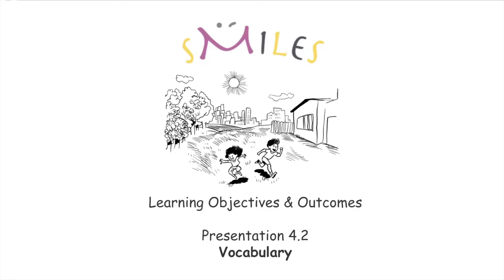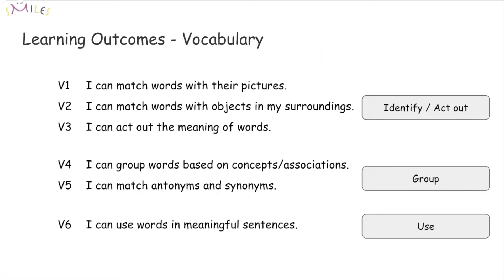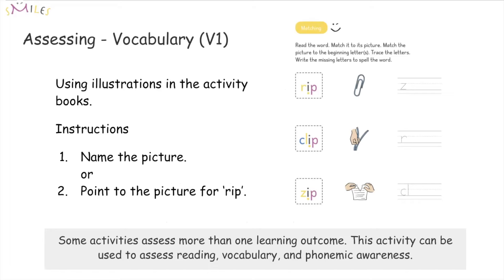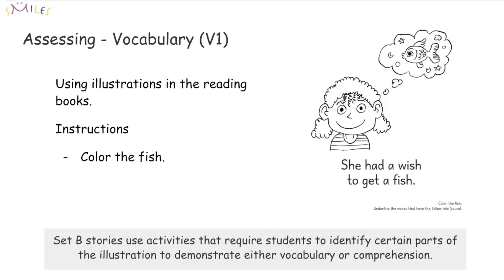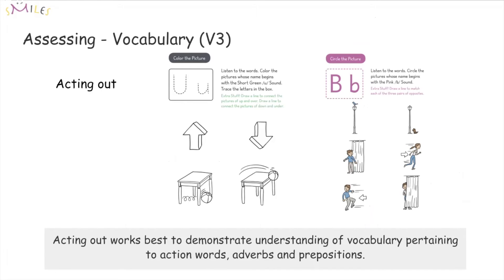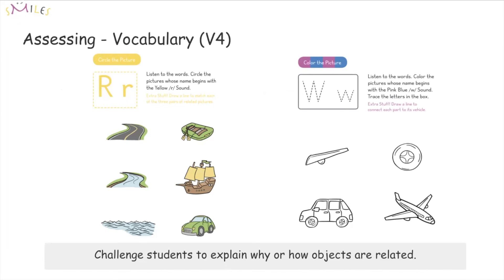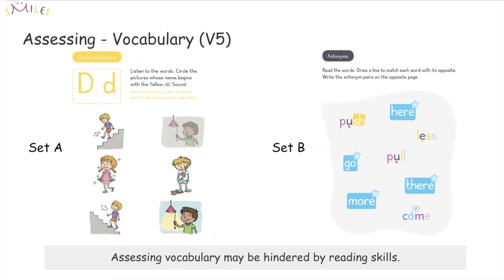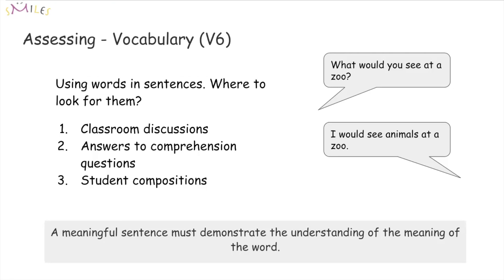Vocabulary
This is the second presentation of the series Learning Objectives and Outcomes. This presentation provides assessment recommendations and elaborates on the six learning objectives and outcomes considered for vocabulary.